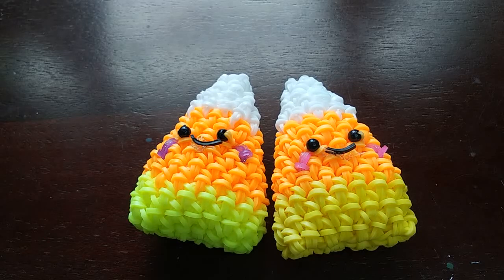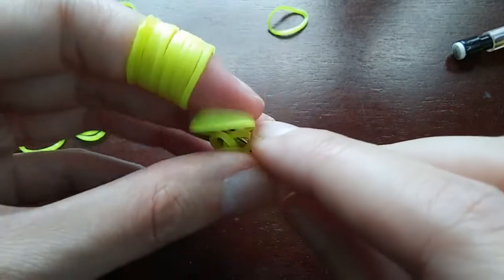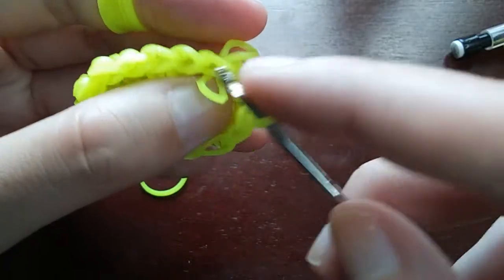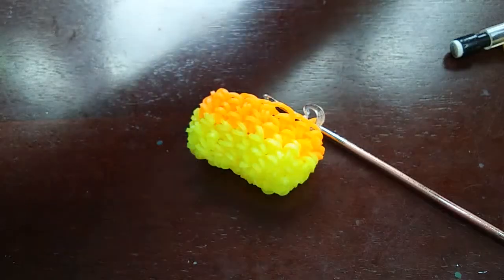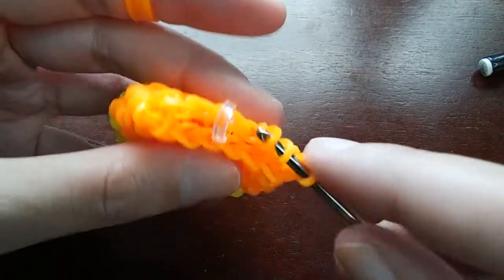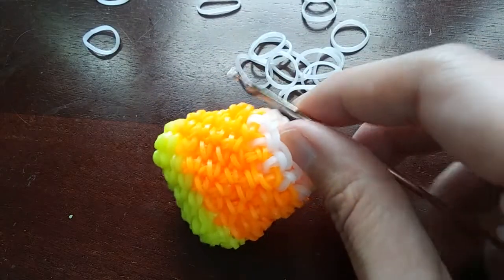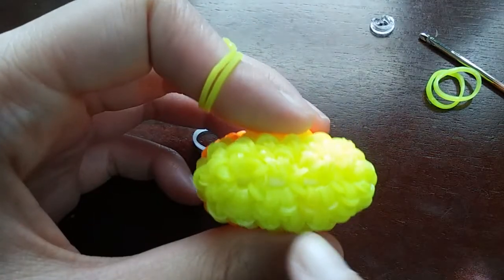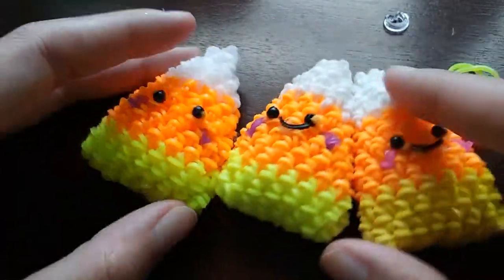Loomigurumi Candy Corn Tutorial (Rainbowloom)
Loomigurumi Candy Corn design by me.  This one is way easier than the smaller one just because it is bigger. It also doesn't take as many bands as I thought it was going to. If you watch till the end I show you some sneak peaks of some designs I'm working on. I don't really have too much to say abut this design so I hope you like the tutorial. I can't wait to see how your candy corn turns out :D

Band Count
Total: 162
Yellow: 53
Orange: 73
White: 36

Pattern
Doubled cap band and chain 3 up
4 stitches in each chain/cap band (16) ( Put 2 in the first half of all the chains until you get to the cap band then put 4. Then on the other half of the chains put 2 again. It should look like theres 4 stitches in each piece now.)
2 row normal (16)
Switch to orange (Slip stitch on the one with the c-clip on it when you flip colors. Do this anything we flip colors for the rest of the pattern)
2  rows normal (16)
1 row normal but decrease 1 one each end. (14) ( I don't decrease on a specific stitch I literally do whichever looks like its on the edge on each side)
1 row normal (14)
Decrease every 3rd (11)
Switch to white
1 Row normal (11)
Decrease every 4th (9)
Decrease every 3rd (7)
Decrease every other (5)
Decrease till closed
I tied the bottom closed in the tutorial but you dont have to. I didnt do it on my other two candy corns.